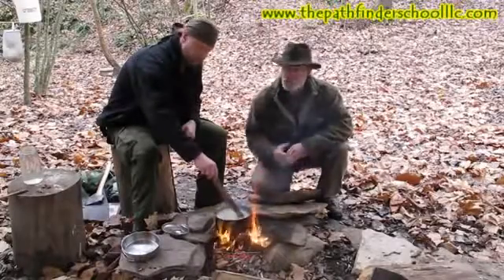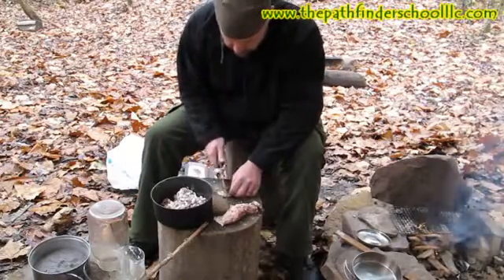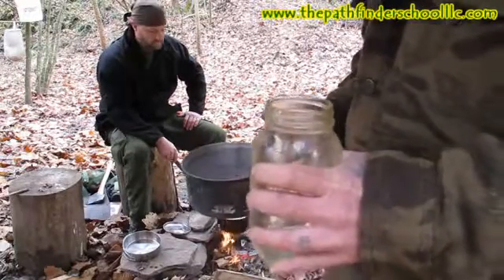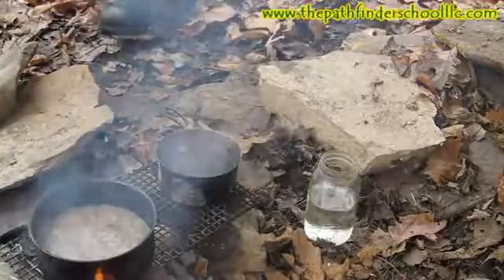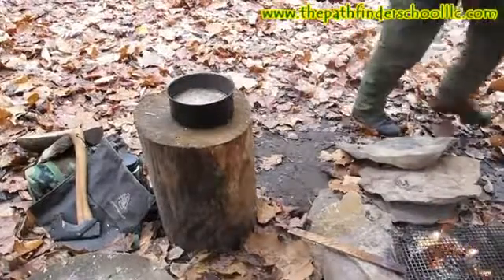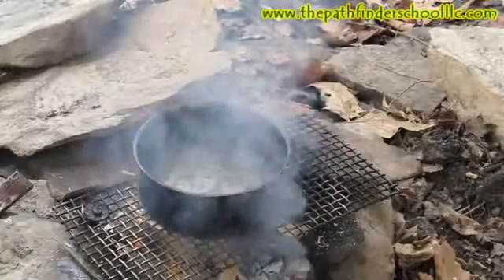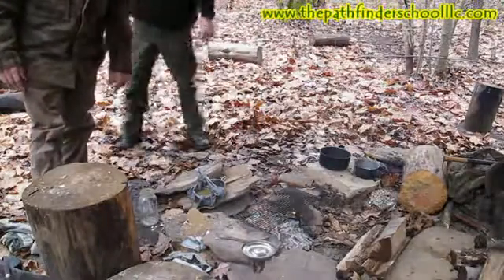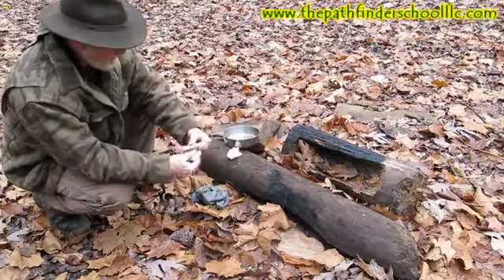Utilizing Resources Tallow Making Lye Soap